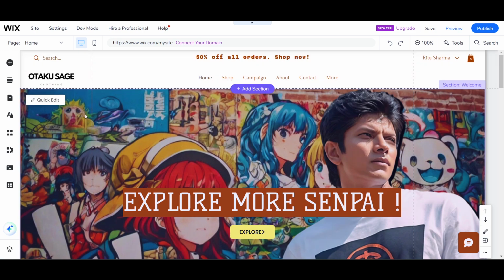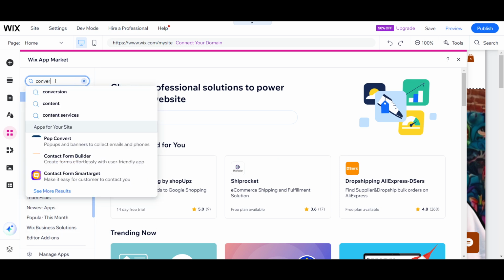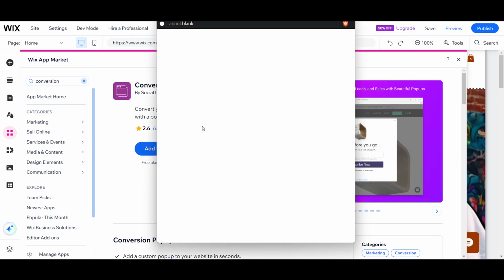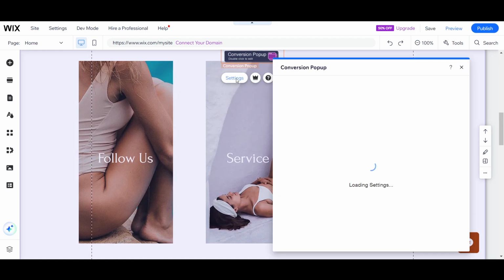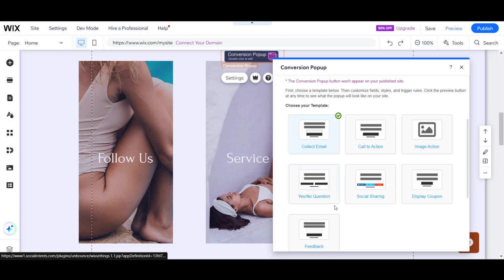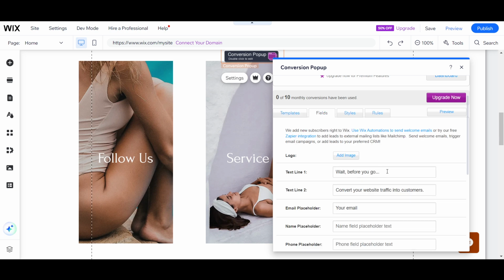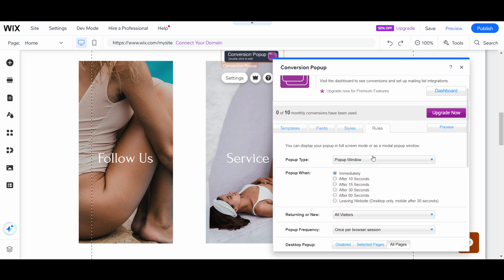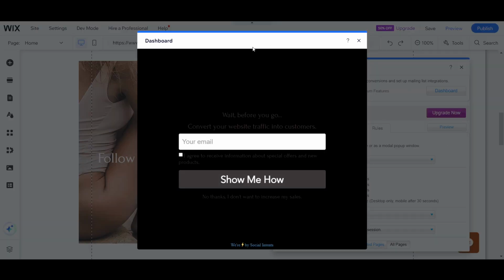How To Collect Emails On Wix